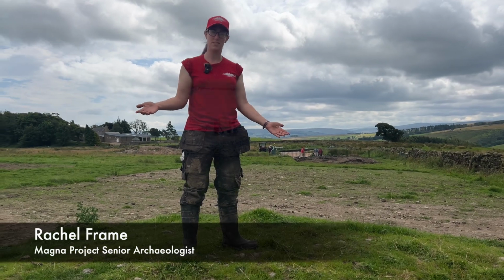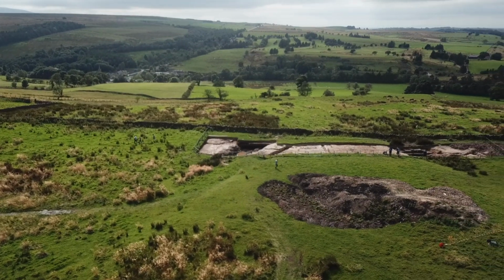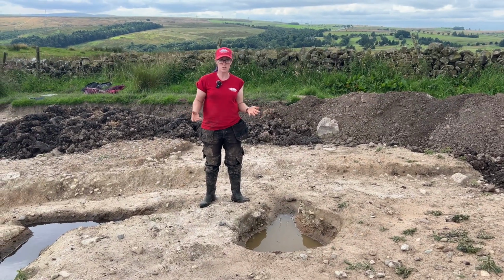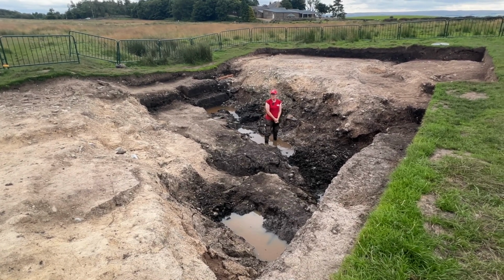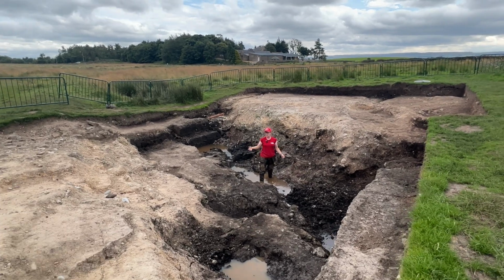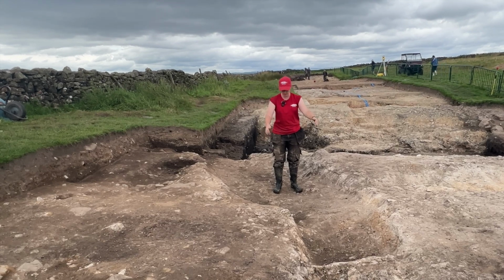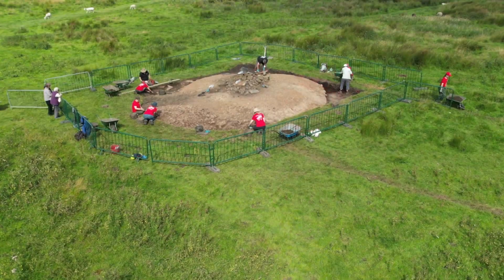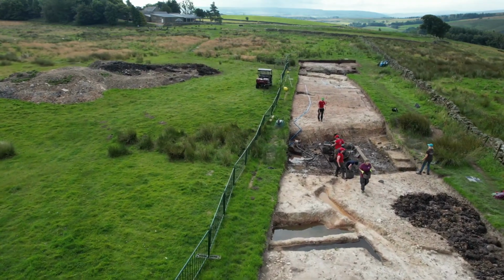Magna Summer Update 2024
Senior Archaeologist Rachel Frame gives an update on the 2024 excavation season so far at the site of Roman Magna.